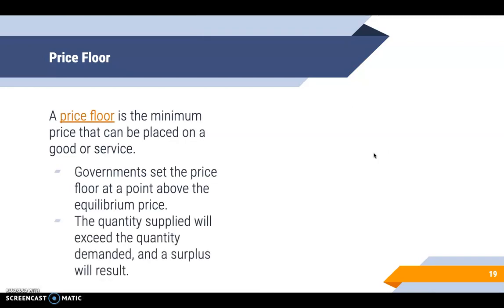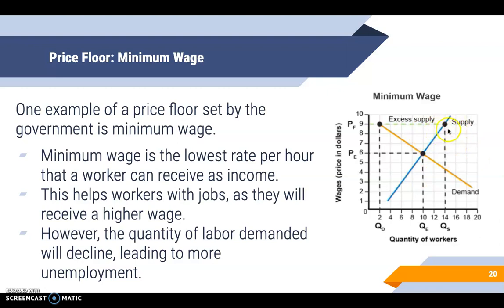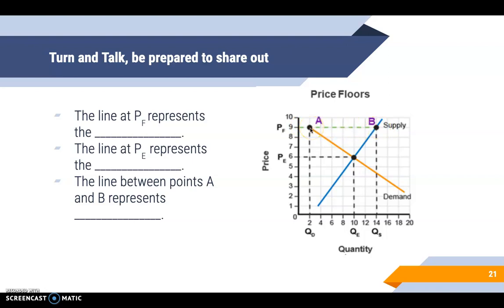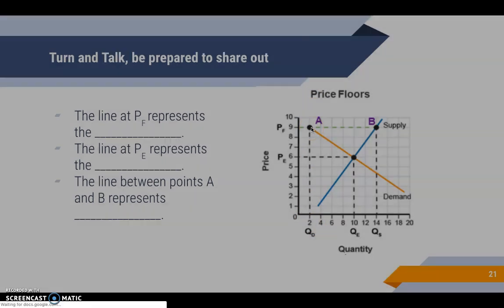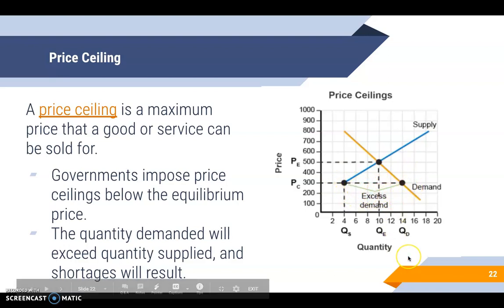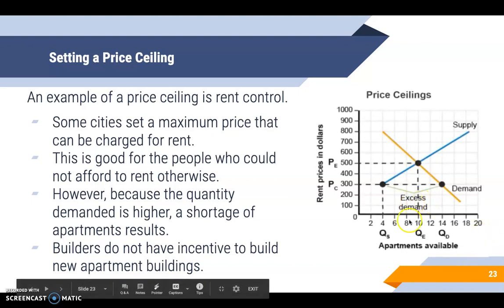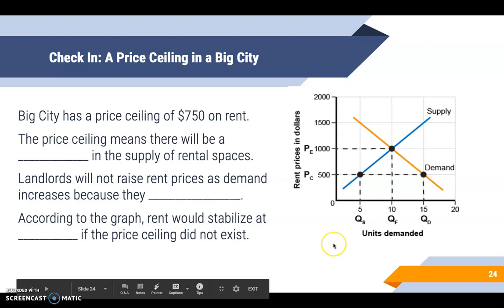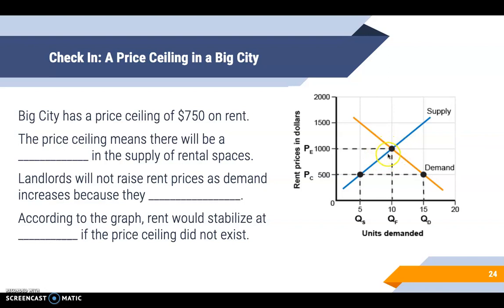Part 2: Lecture on Elasticity and Incentives